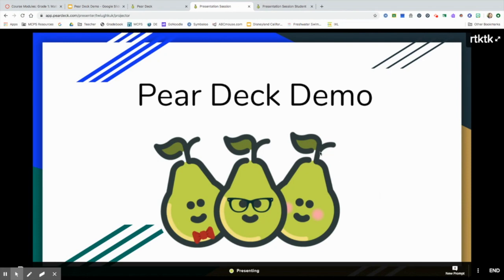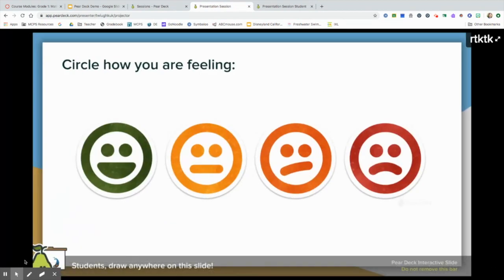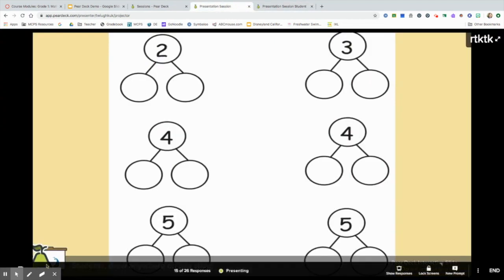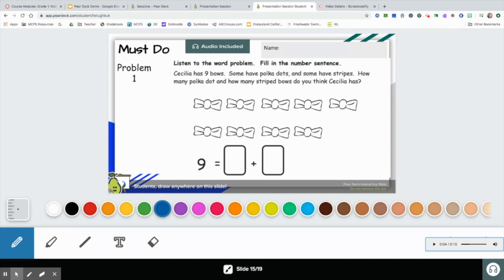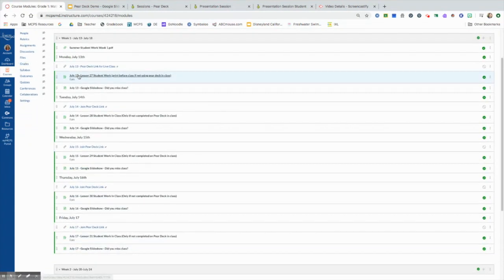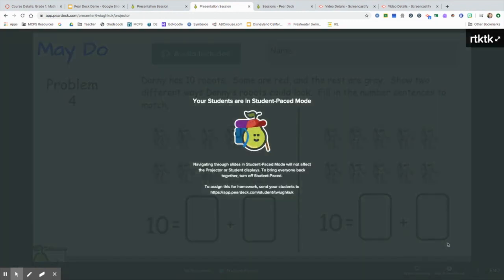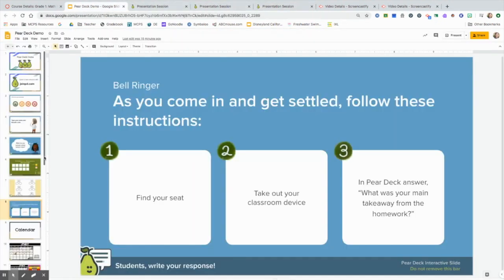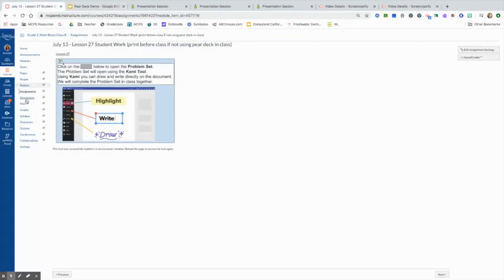Pear Deck Training